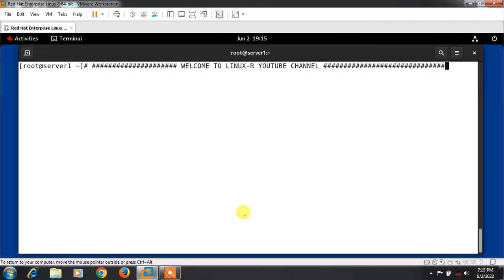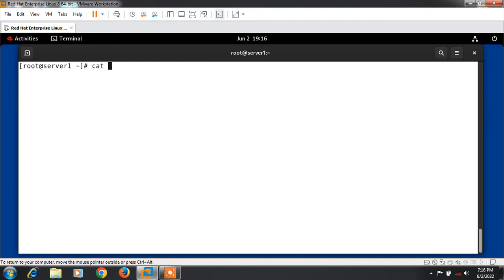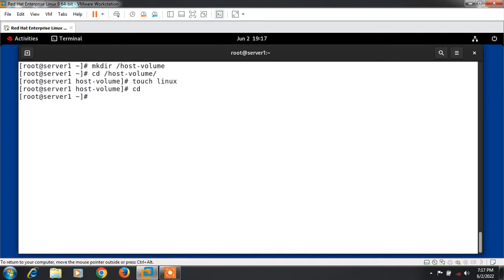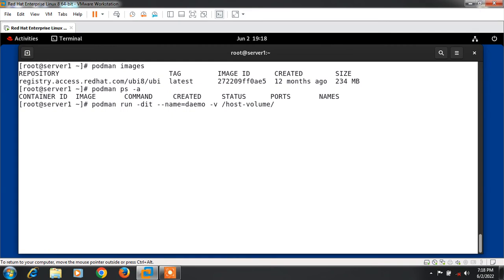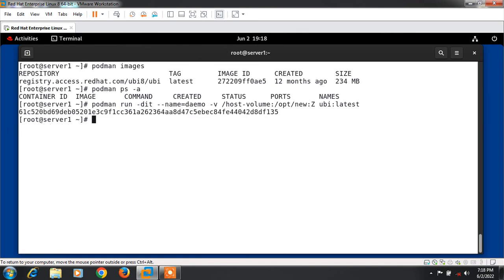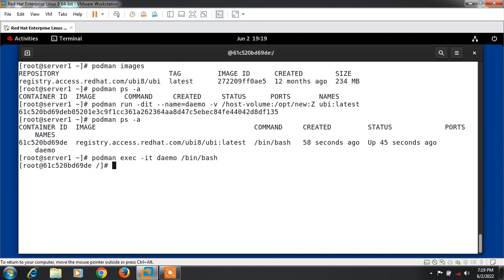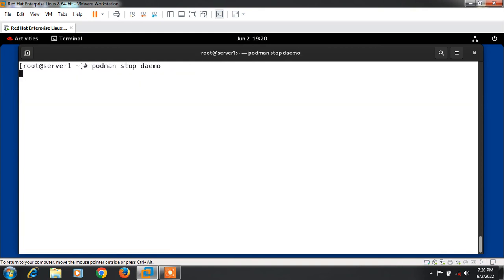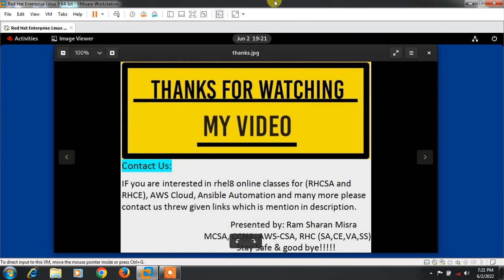Container Data Volume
Hello Guys,

In this video i am going to explained you “How to work with Container data volume in linux.”

Data volumes are designed to persist data, independent of the container's life cycle. Dockers therefore never automatically delete volumes when we remove a container.

Friends, on this channel you get to see RHEL , RHCSA AND RHCE, Ansible (Automation) and AWS-Cloud related videos. With this, more educational videos will be found on this channel.